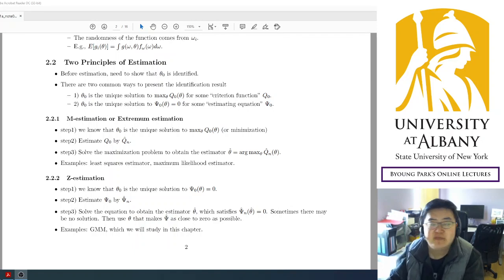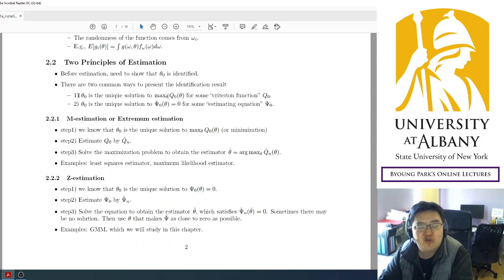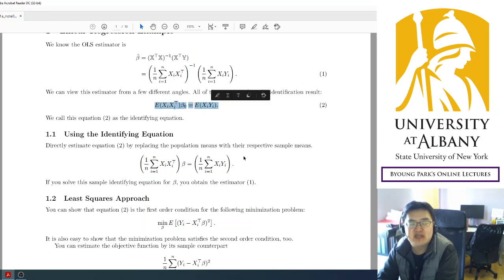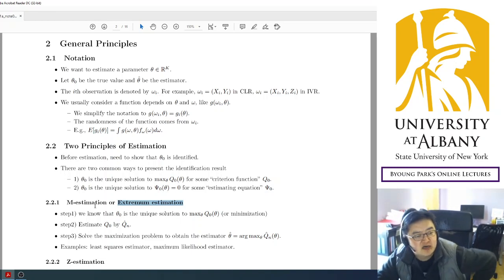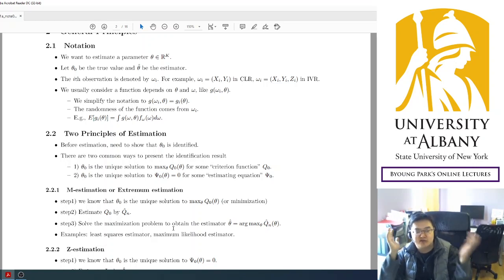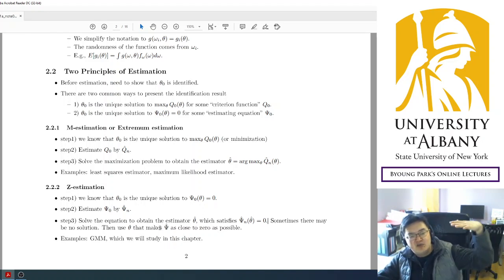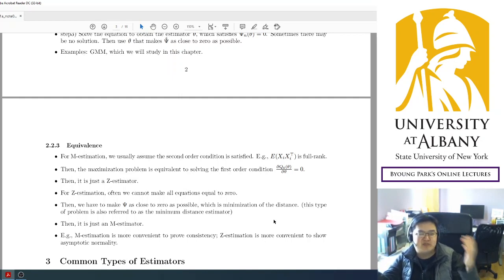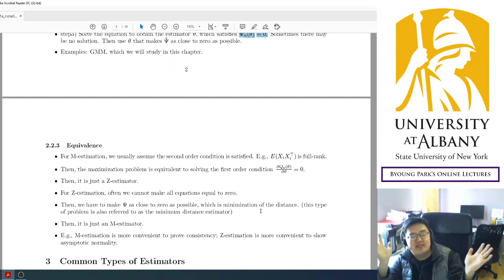eco621 L10 2